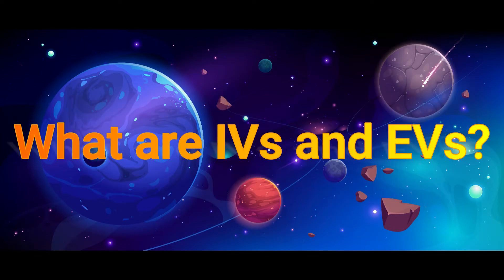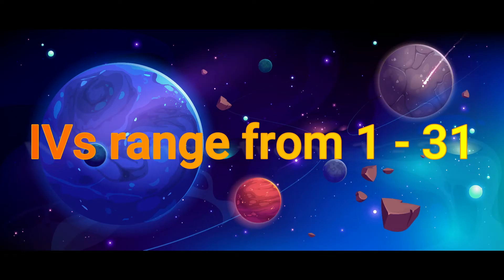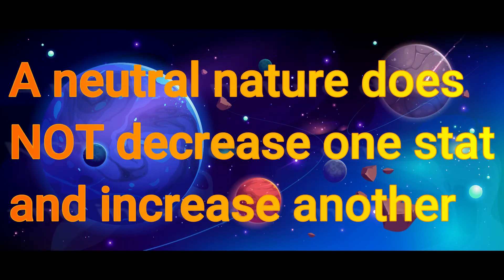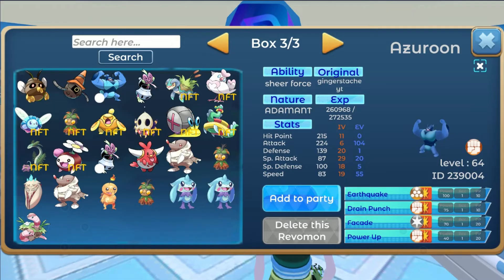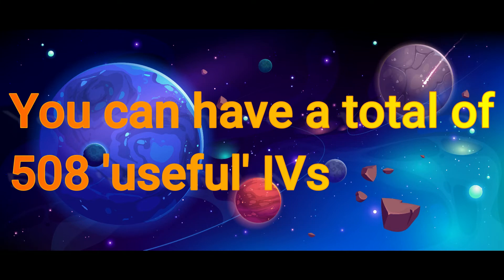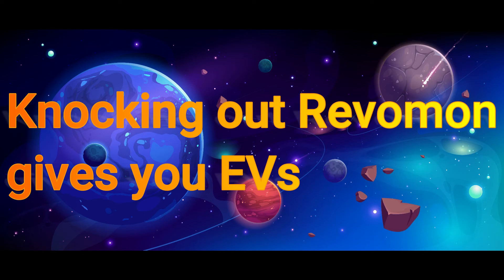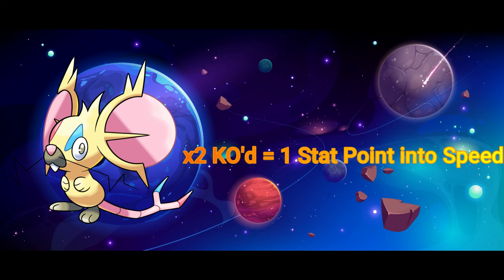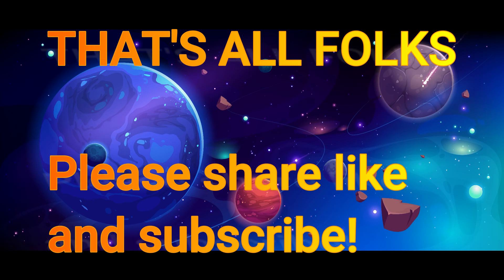The Ultimate Guide to EV and IV Training